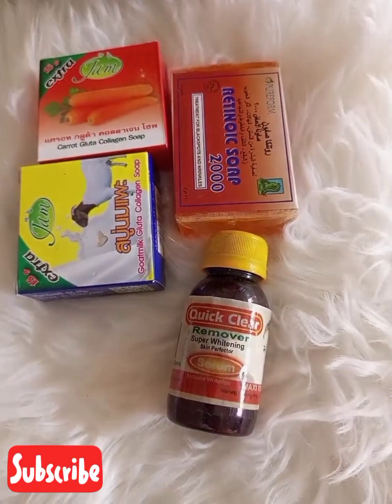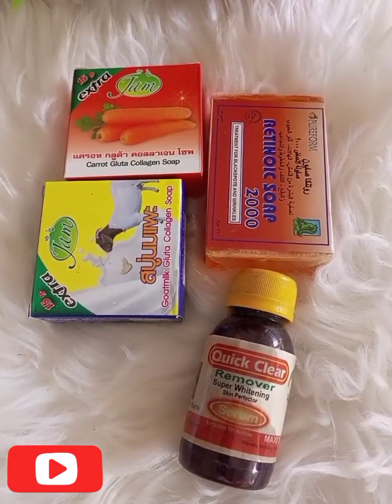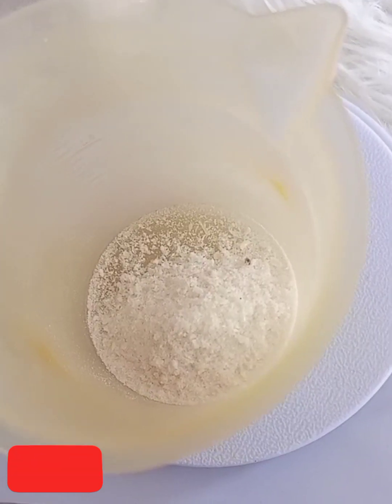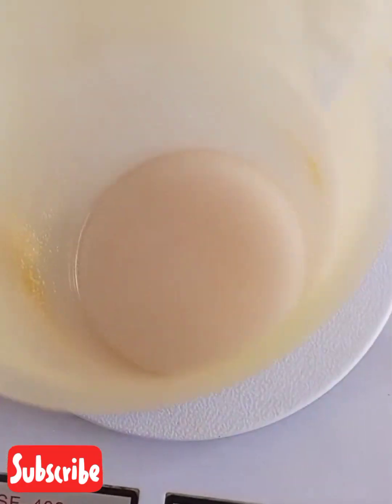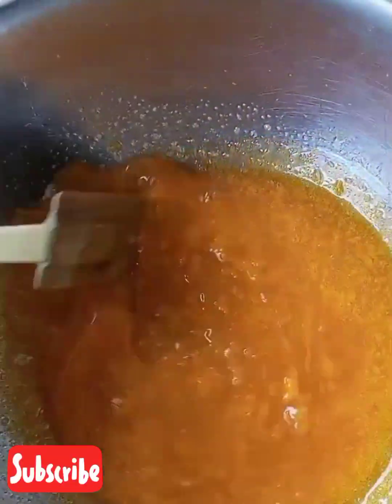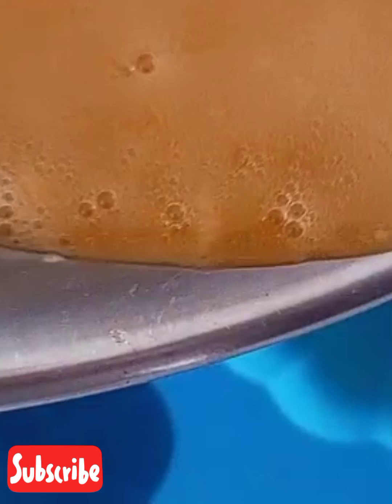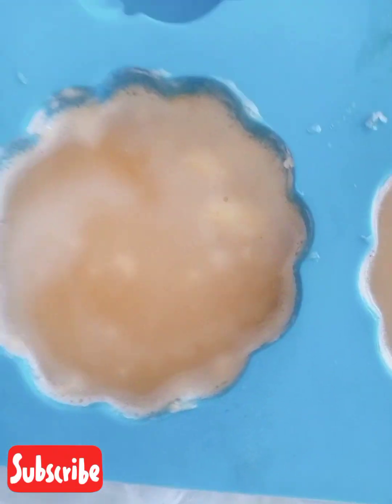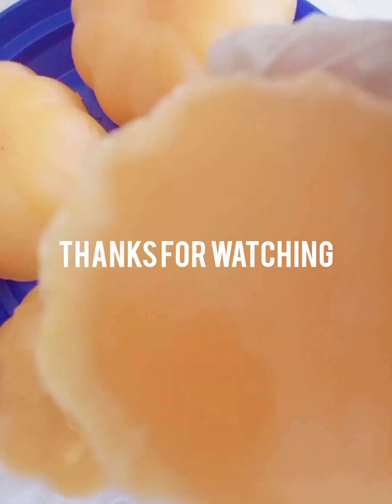Diy melt and pour facial soap for hyperpigmentation#darkspot